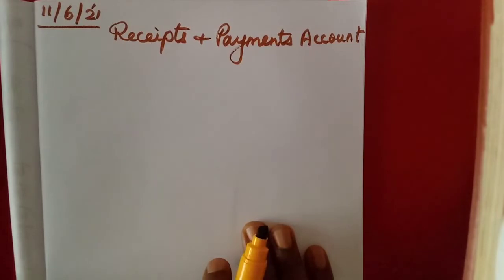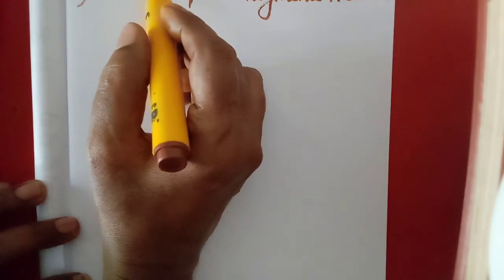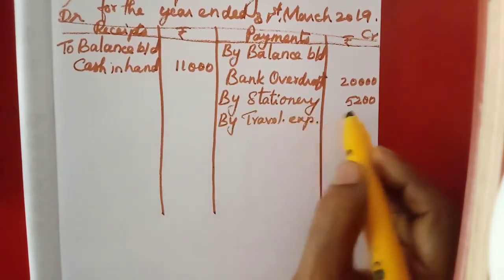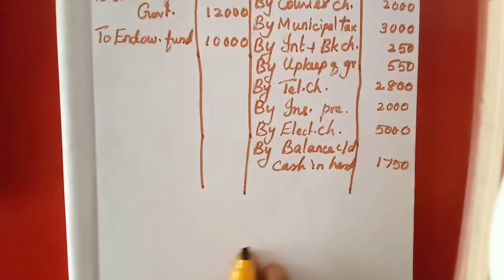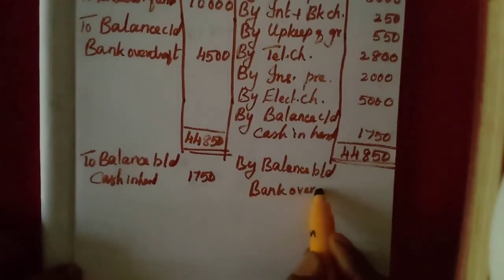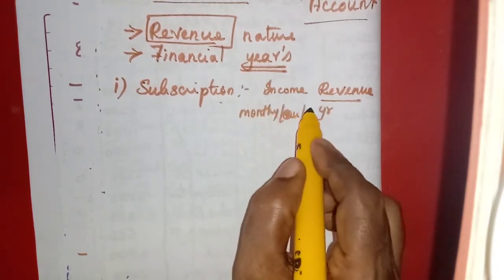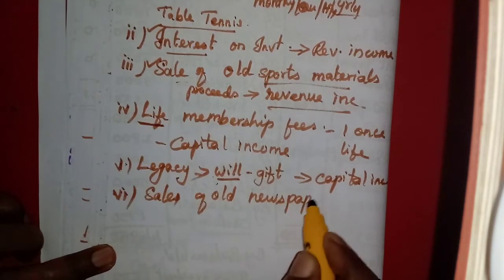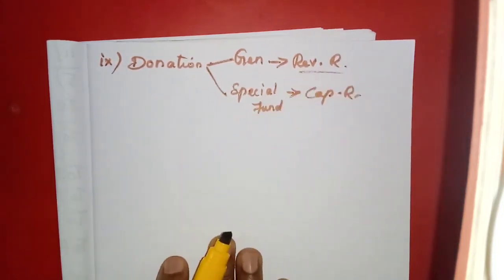Grade XII - Accountancy || Income and Expenditure Account || Online Class